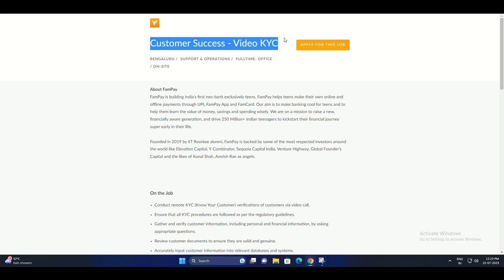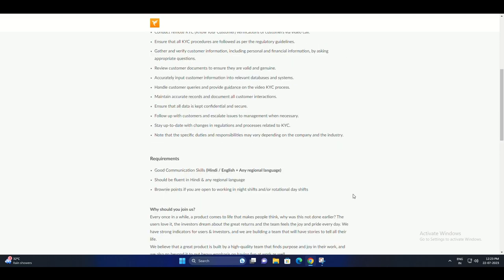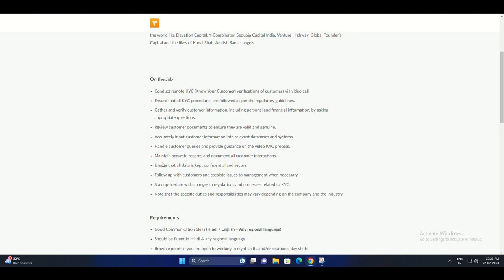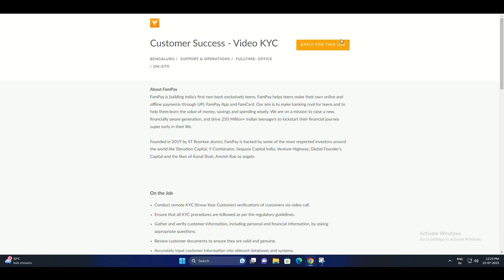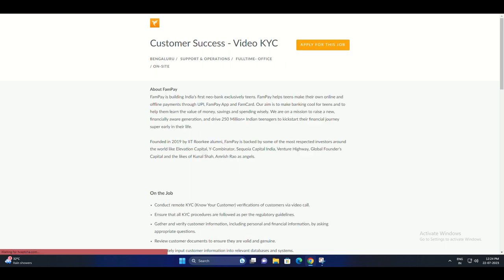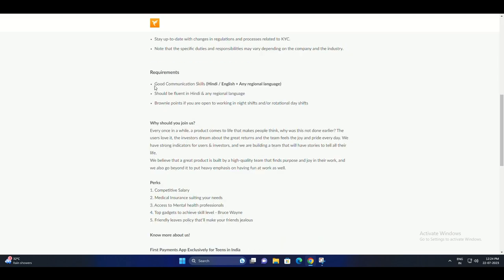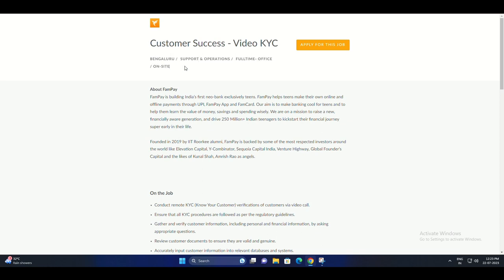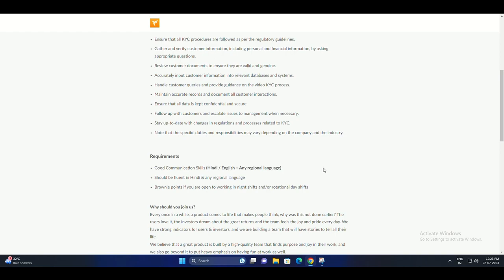Fampay Hiring Document Verification Job | Anyone Can Apply | Salary Upto 30,000 🔥🔥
Welcome to InternConnect, the perfect place to stay up-to-date with the latest internship opportunities and career tips. Our channel is dedicated to helping students and graduates find their dream internships and build a successful careers.

✨ Tags ✨
jobs for freshers
jobs for college students
work from home jobs for freshers
wfh jobs
dishtv work from home jobs
bpo jobs
part time obs for freshers
jobs for housewives
jobs for diploma students
jobs for any graduate students
jobs for school pass students
non technical jobs for freshers
non technical jobs for college students
non technical jobs for students
freshers hiring
best part time jobs for freshers
jobs for b.tech students
jobs for engineering students
jobs for non-cs students
internship for freshers
jobs for final year students
jobs for 2022 batch
jobs for housewives
jobs for students
permanent remote jobs
permanent work from home jobs
jobs with 100% sure
telus international work from home jobs
video recording job
part time work from home jobs
jobs for 12th pass students
accenture hiring freshers
accenture hiring 2023 batch students
accenture hiring 2022 batch students
accenture off campus drive 2022 batch
accenture hiring 2023 final year batch students